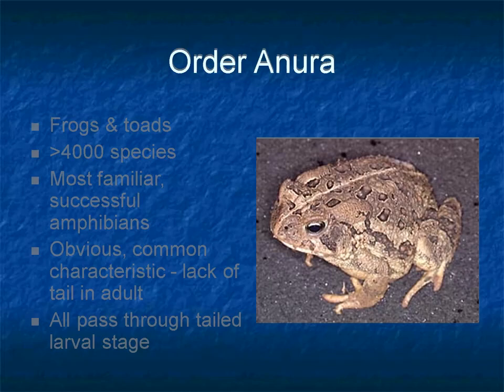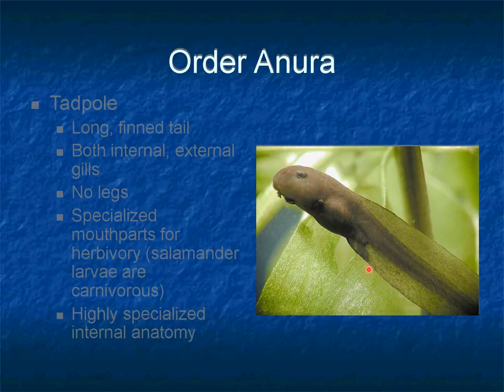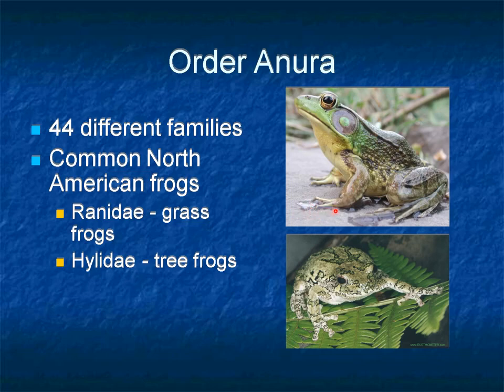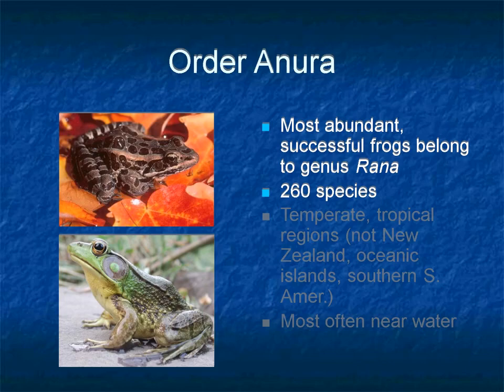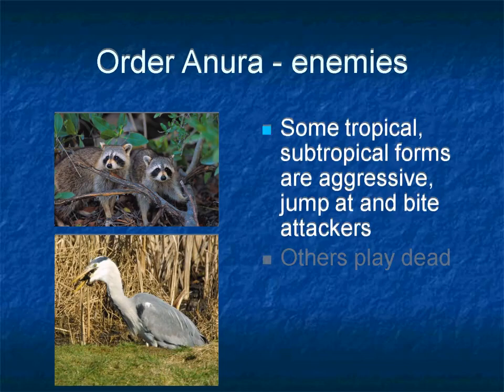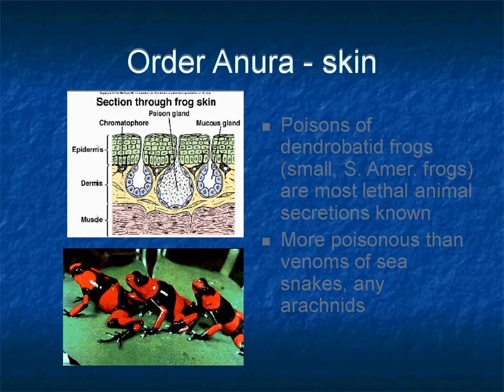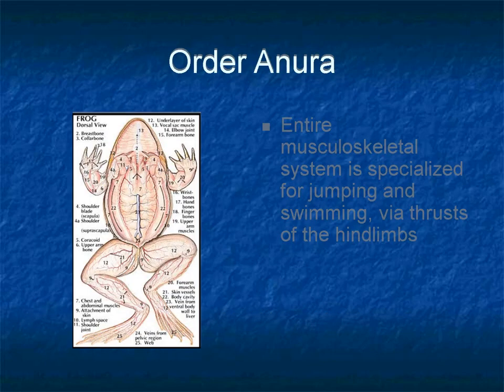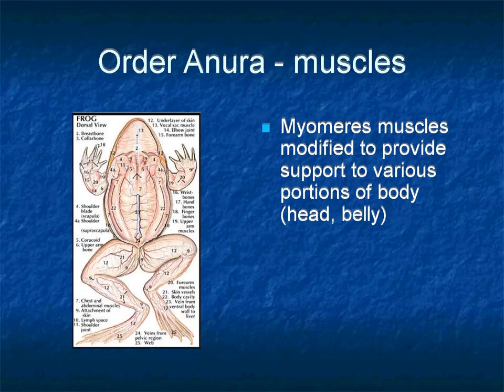Class Amphibians L3 (18/5/2021)